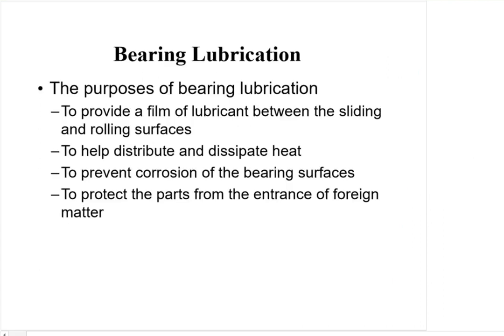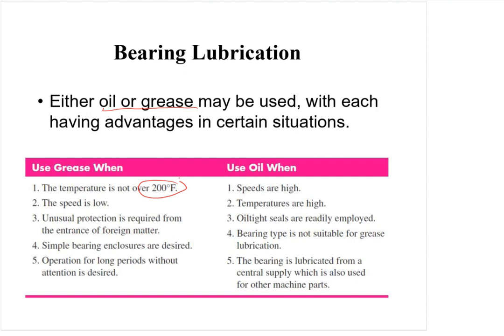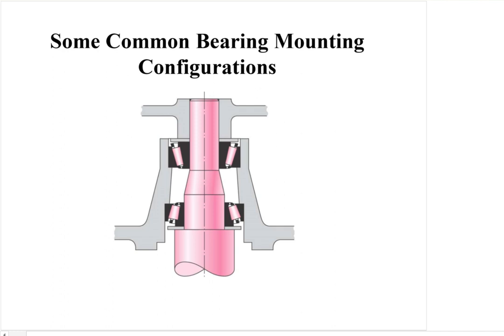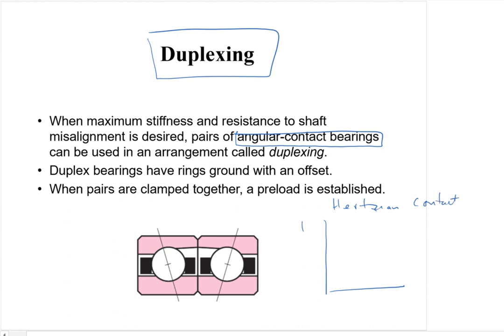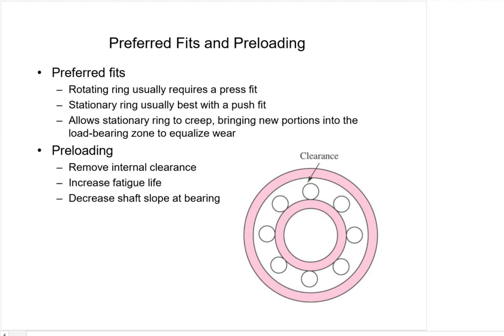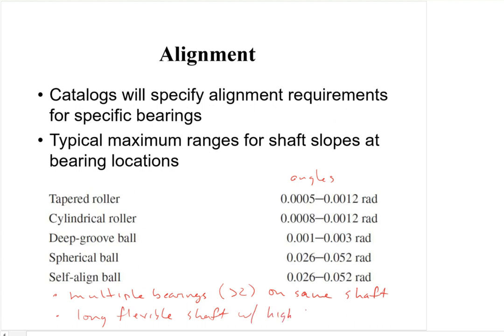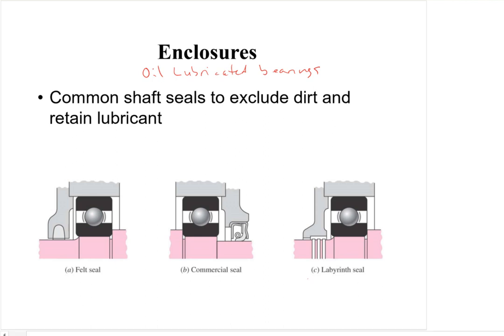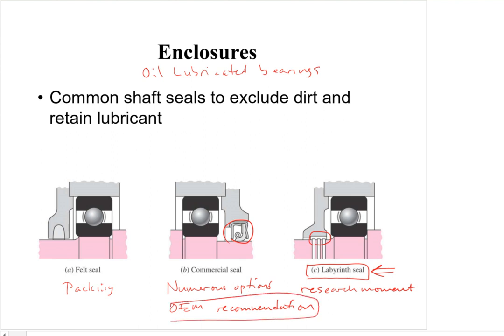MET 410 Chapter 11 Part 3